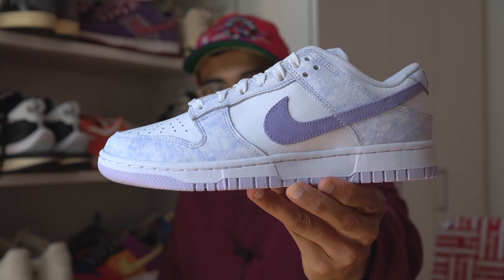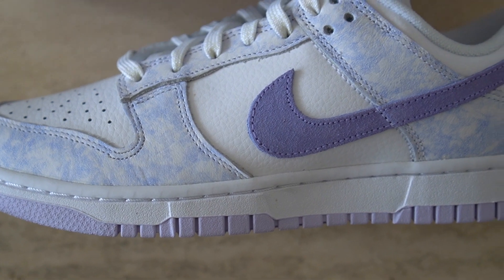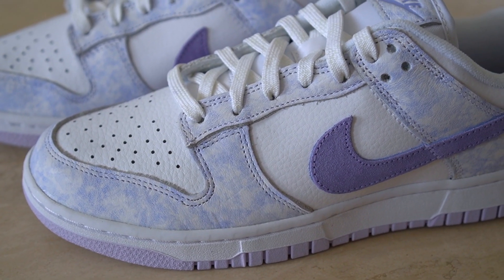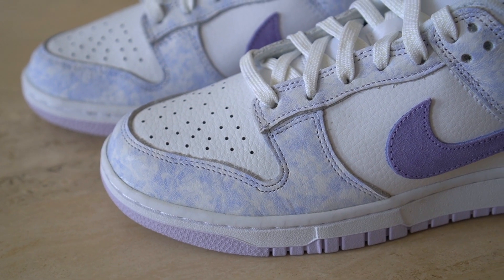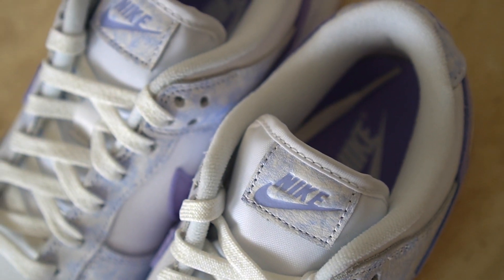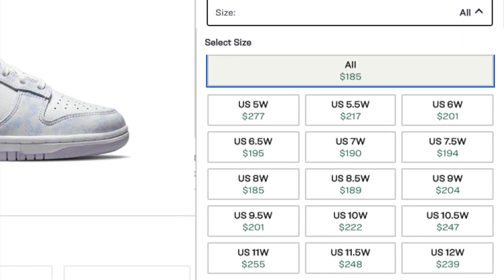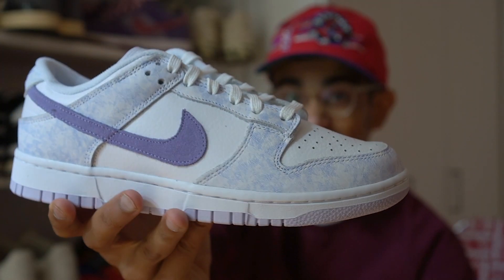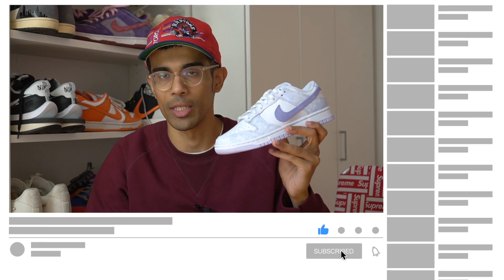NIKE DUNK LOW PURPLE PULSE REVIEW & ON FEET + SIZING.....THESE ARE CLEAN!!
In this video I review the Nike Dunk Low Purple Pulse. This sneaker features a white base with patches of light purple and also a bright pulse swoosh done in suede. A perfect colorway for the summer, I also talk about Nike Dunk Low sizing. Additionally, I talk about the quality of the sneaker and whether or not they are worth it at current prices

My equipment